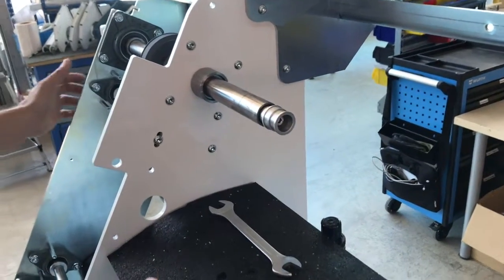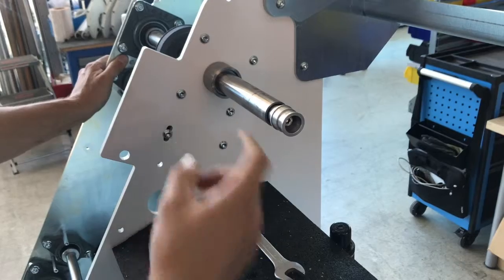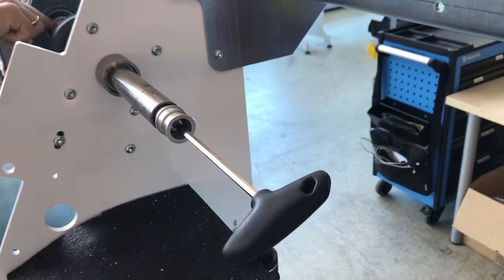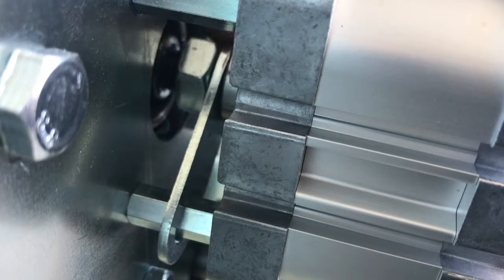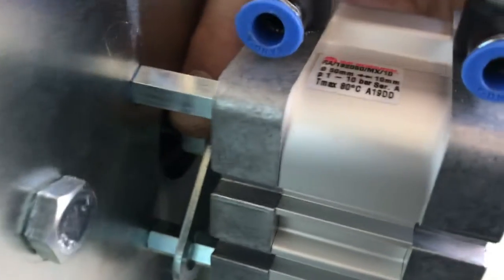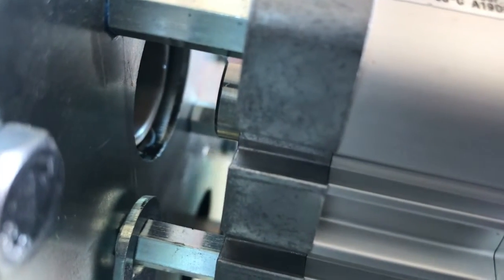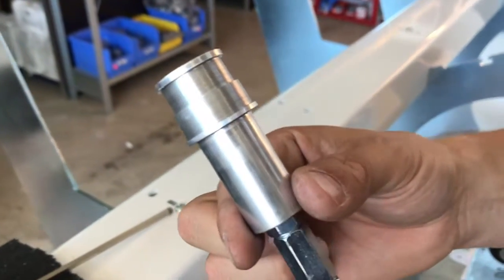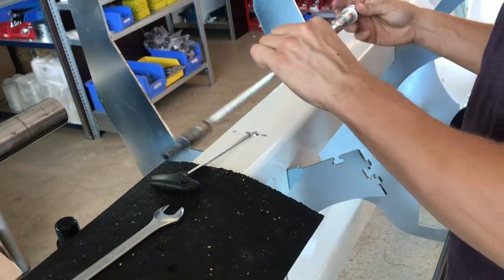How to disassemble turning decoupling at NEPATA UA1650 ADWS and other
In this video we show how to disassemble the turning decoupling for a tension chuck in the NEPATA UA1650 ADWS converting center. Process more or less similar at UA770, UA1650, 1900 ADWS.